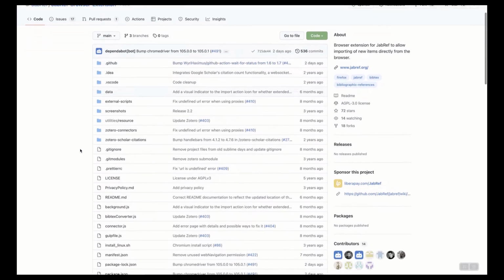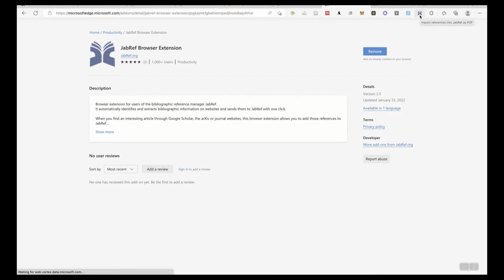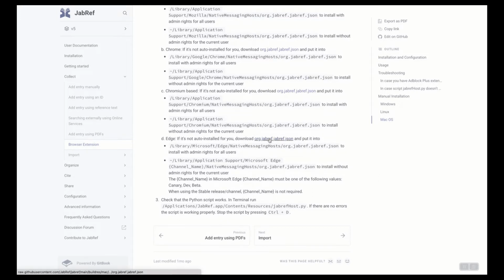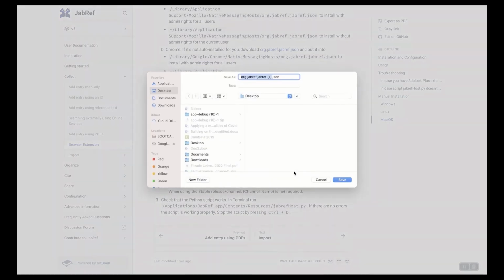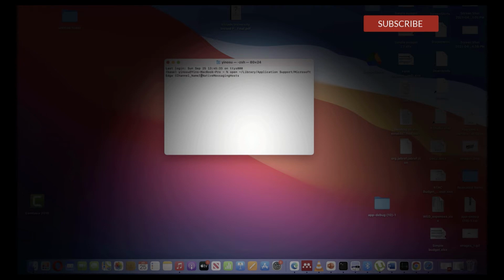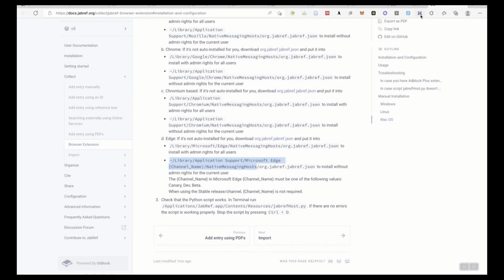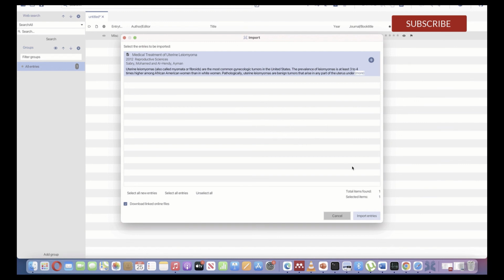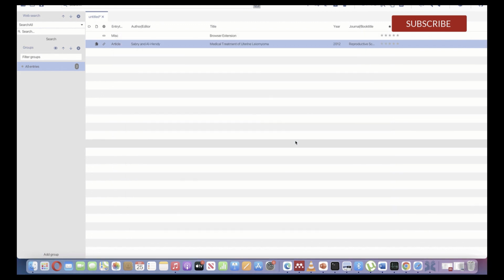How to install JabRef extension for web browser on Mac OS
Learn how to install the JabRef web-extension add-on for browser.